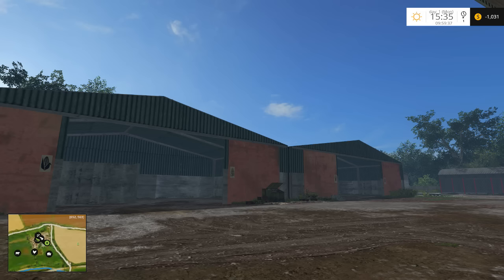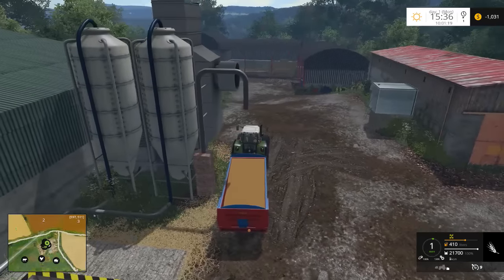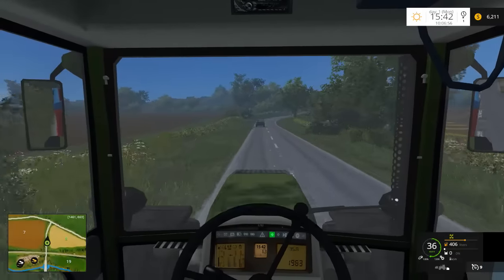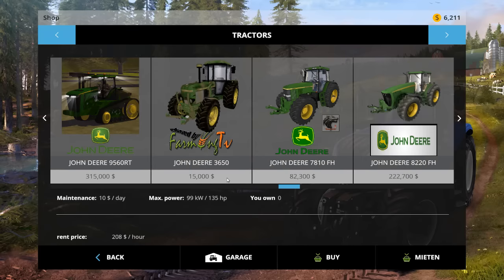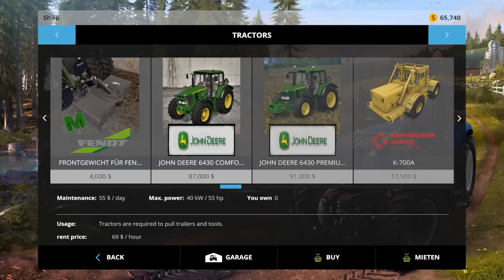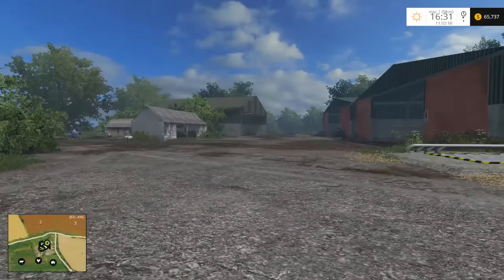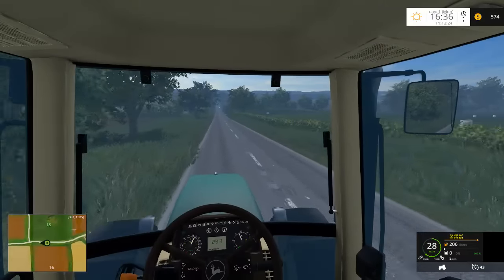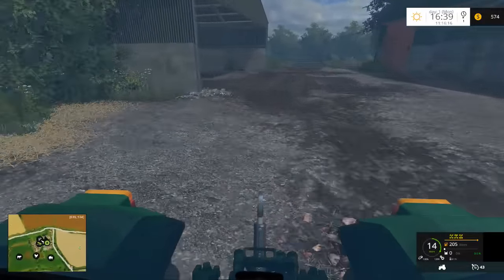Farming Simulator 2015 Chellington E7 - new front loader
In this episode of our Let's Play of Farming Simulator 2015 we get a new front loader to handle the bales.